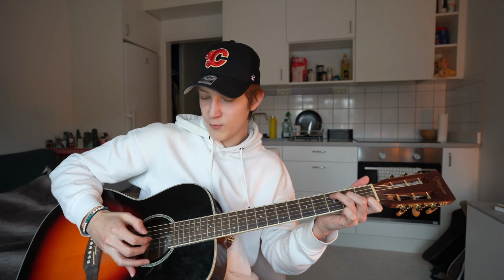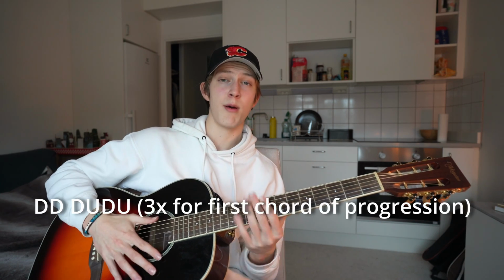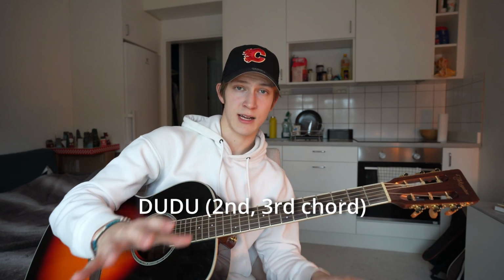How To Play FOREVER by Noah Kahan on Guitar! Easy Beginner Guitar Lesson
In this video I am showing you how to play Forever by Noah Kahan on Guitar! Mind that this song is unreleased so there might be some minor changes once it comes out! In this video I am breaking down the strumming patterns and chords you will need for all the different parts of the song!